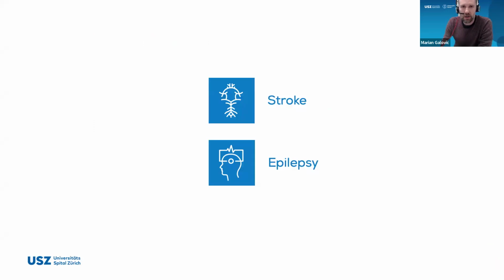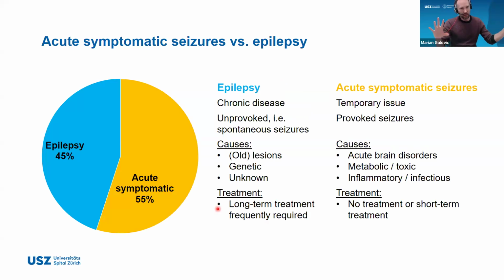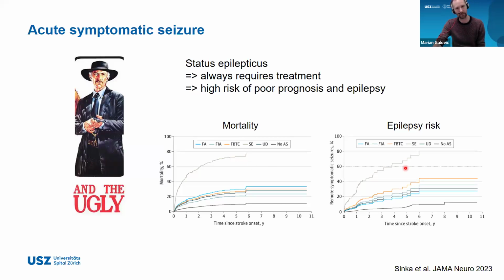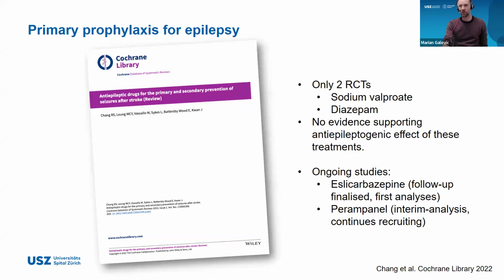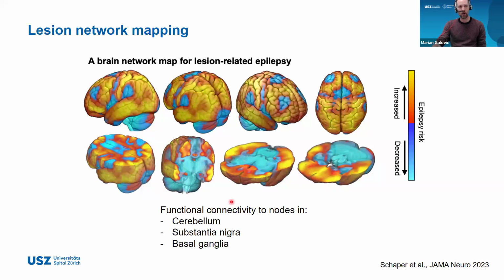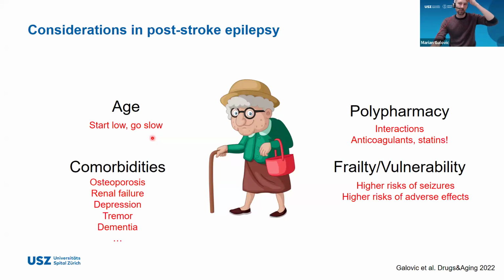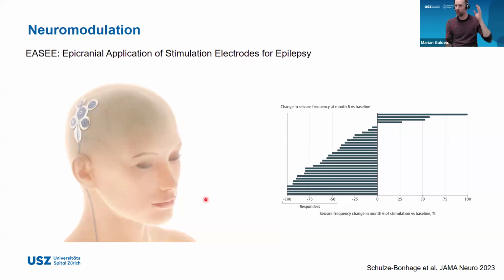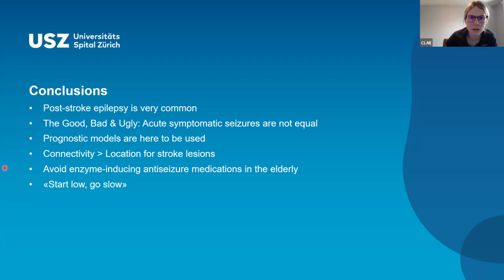CETN Rounds: Post Stroke Epilepsy by Dr. Marian Galovi